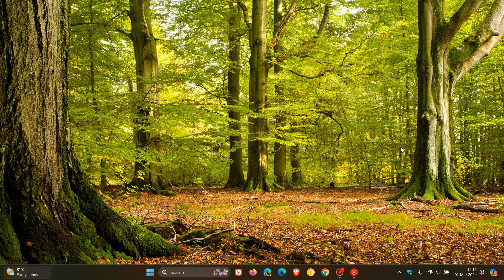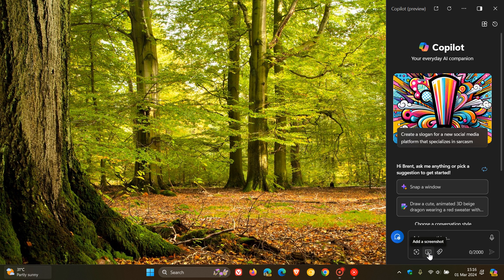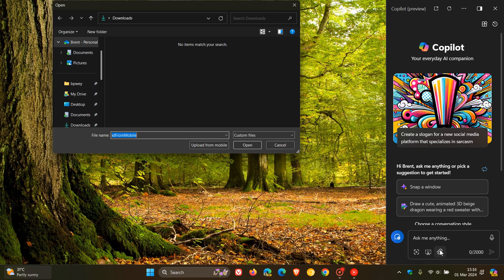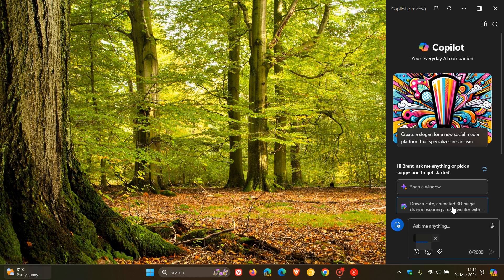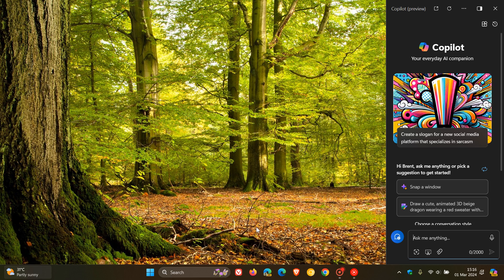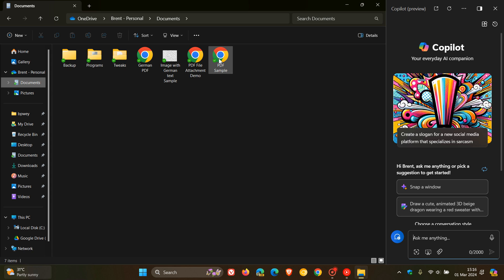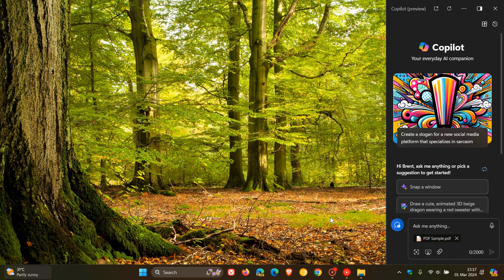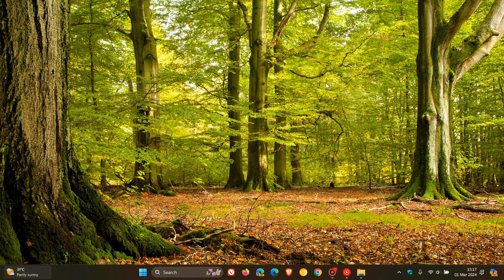It is now possible to Add files to the Windows Copilot Chat box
You can use the "Add a file" button or just drag and drop the file.